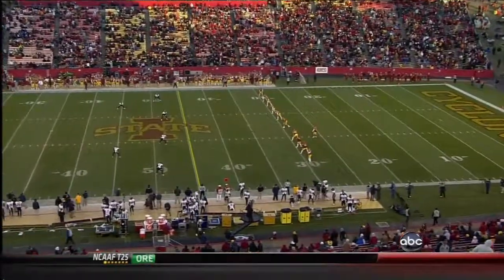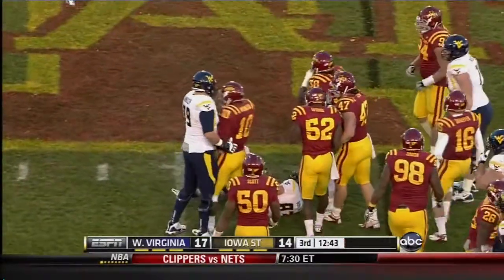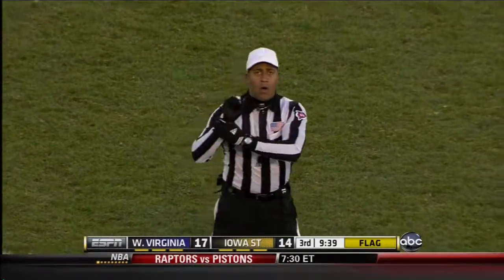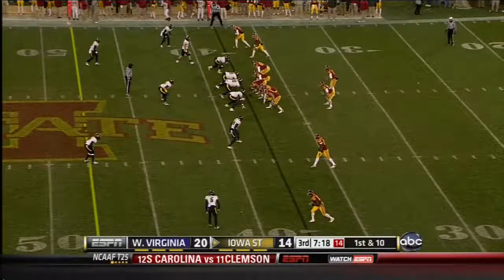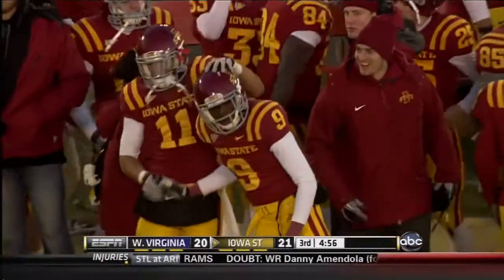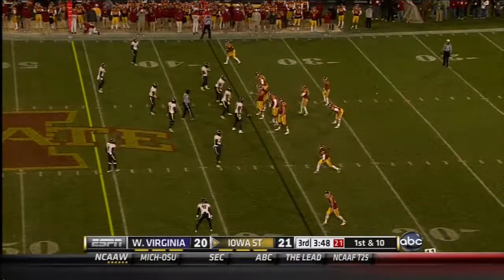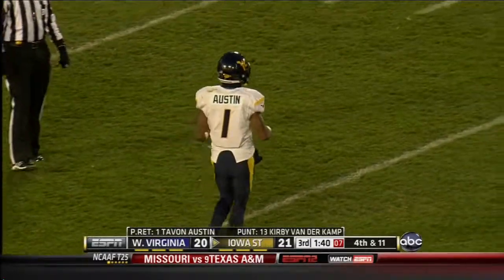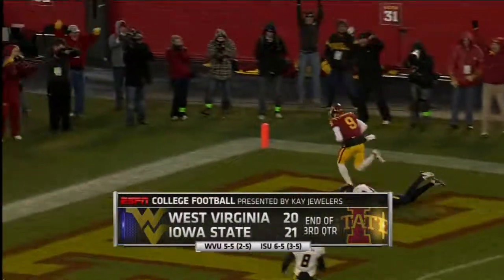2012 CFB - WVU vs Iowa State - 3rd Quarter